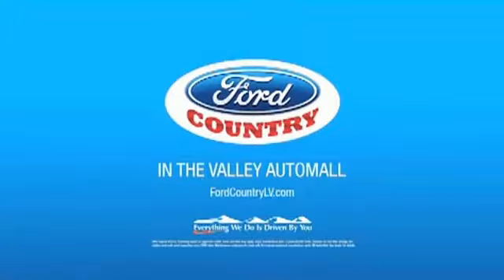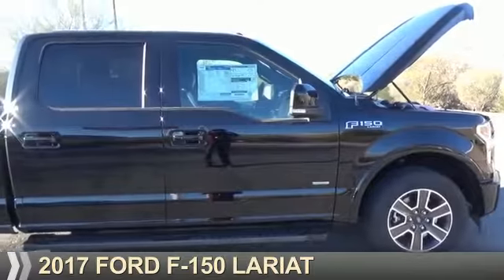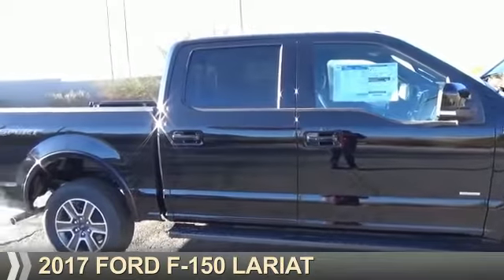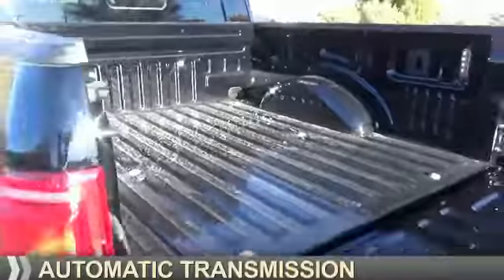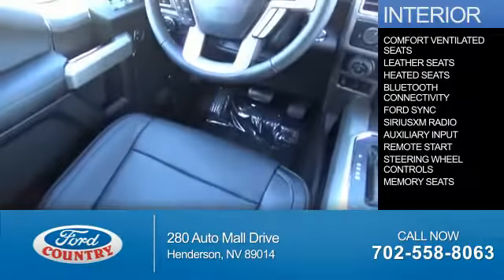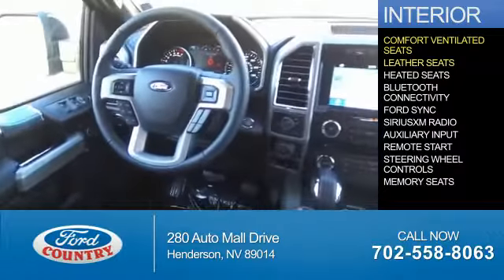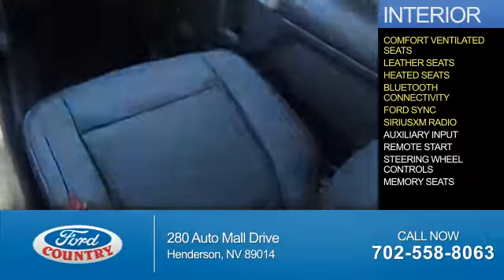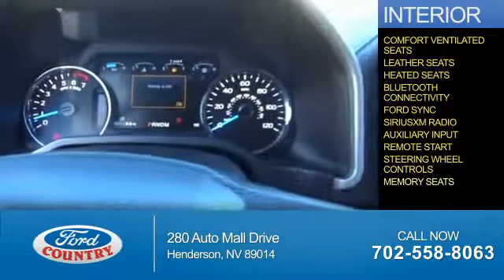2017 Ford F-150 56060 - Henderson NV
Year: 2017
Make: Ford
Model: F-150
Trim: Lariat
Engine: 3.5 liter 6 Cylinder EcoBoostcylinder 2WD
Transmission: 10-Speed Automatic
Color:
Mileage: 1
Address:
VIN:1FTEW1CG1HKC25112